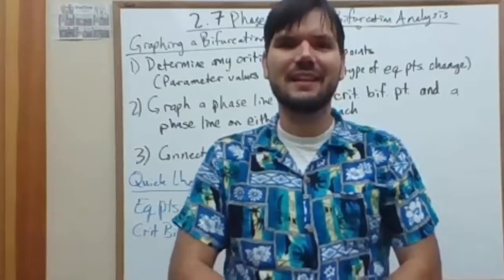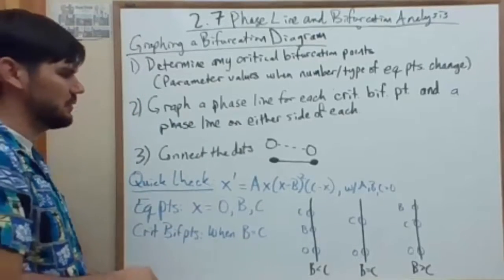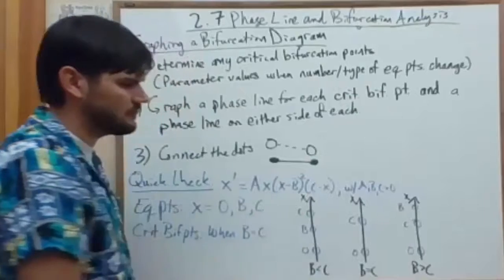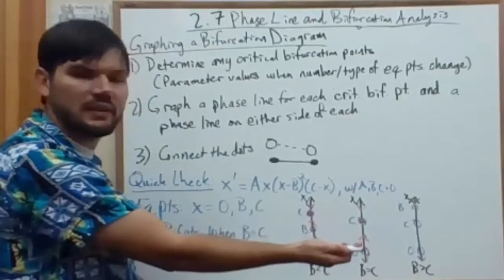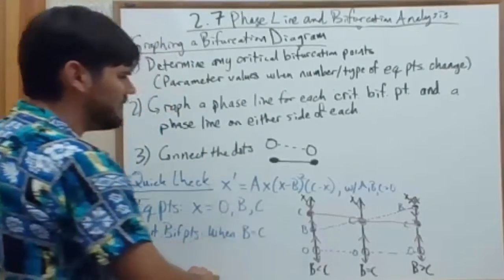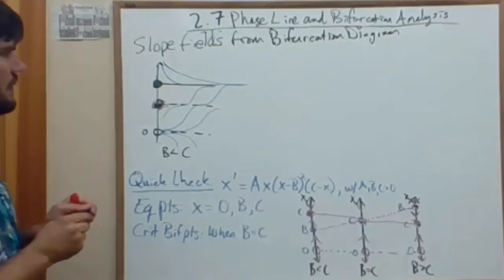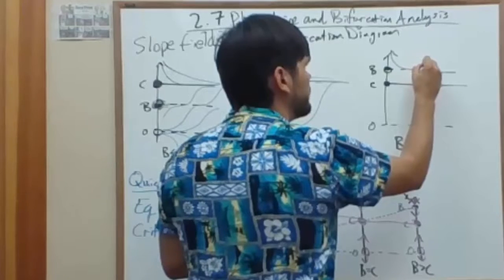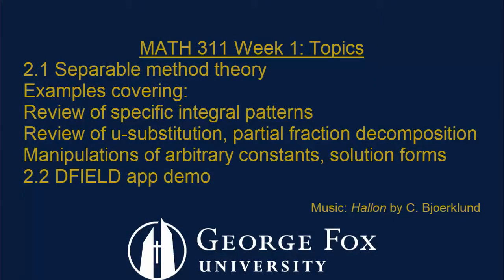2 7 Bifurcation Analysis Ex Graph (w/ title typo)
Learn the procedure for constructing a Bifurcation Diagram with an example.

2.7 Phase Line and Bifurcation Analysis

Differential Equations: From Calculus to Dynamical Systems, by V. Noonburg